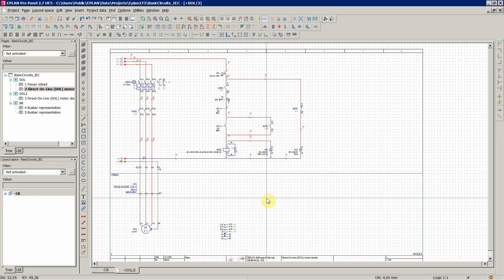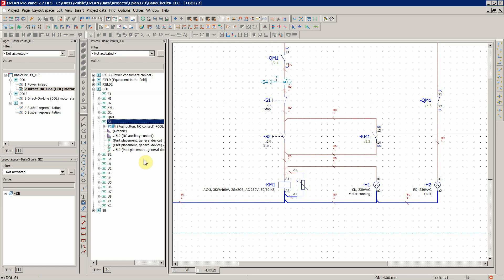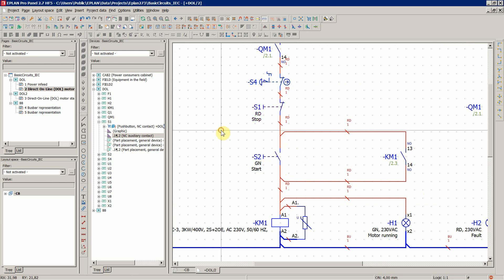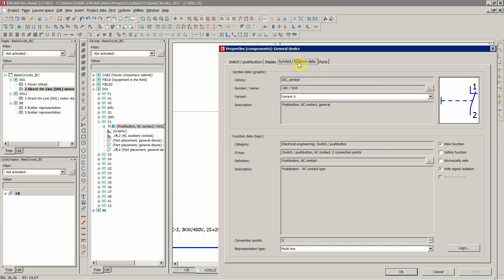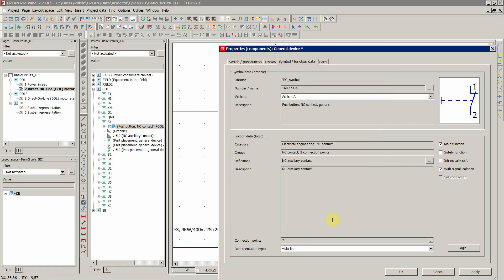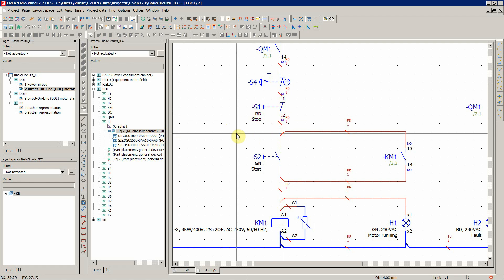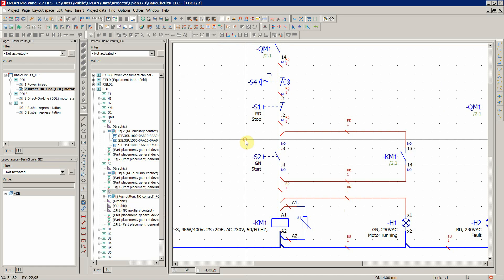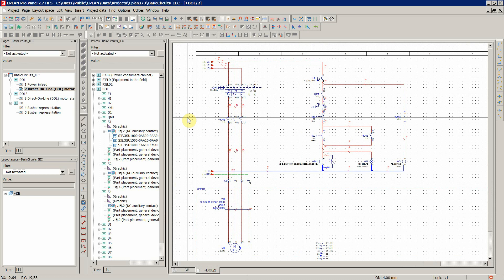Eplan Pro Panel Wiring/Routing in 3D layout space - Assigning connection designations to devices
Hi, this is a lesson from the full course on my

This is a Vol.2 where we further upgrade our knowledge gained in the Vol.1 course where we started to work in Eplan Pro Panel from
zero, by inserting a cabinet and adding various
elements such as variable speed drive, PLC, wiring ducts, mounting rails and then also on the door various pilot devices.

In this course (Vol.2) we now learn how to wire devices / route connections both on the back plate and on the door. Very, very interesting, I've had a lot of fun filming these lessons.